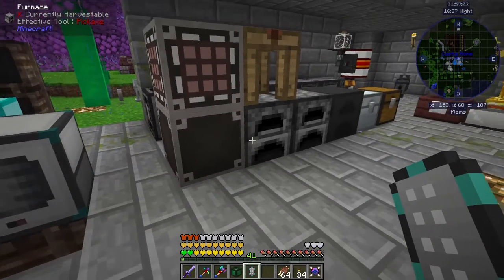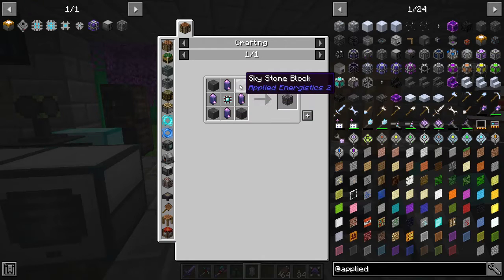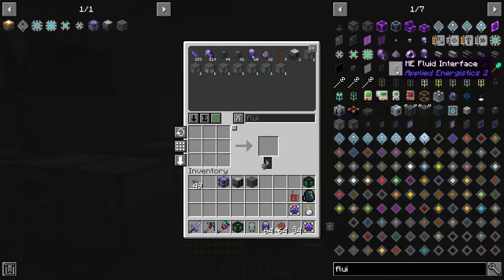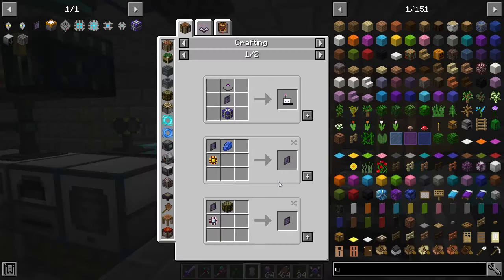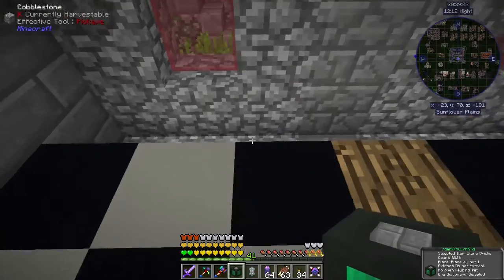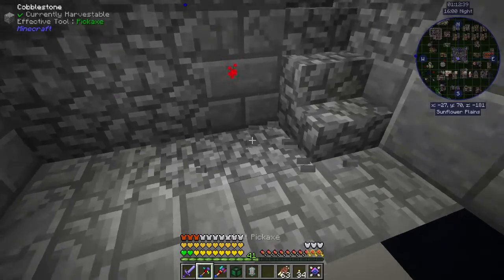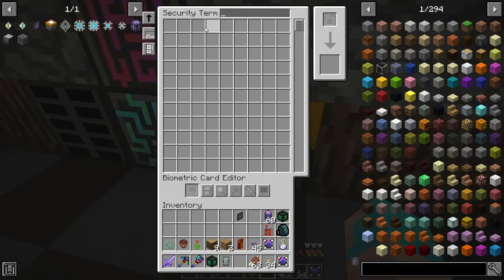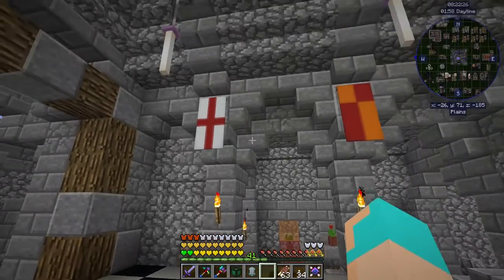NHarmzWay Plays Minecraft MC Eternal Ep 65A Day 65 Start